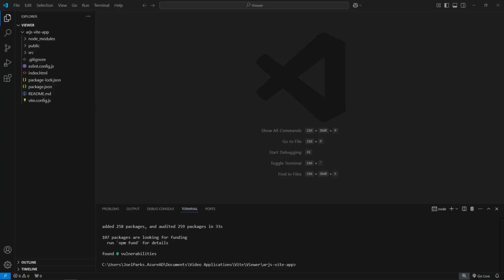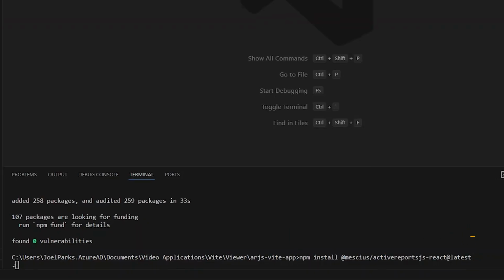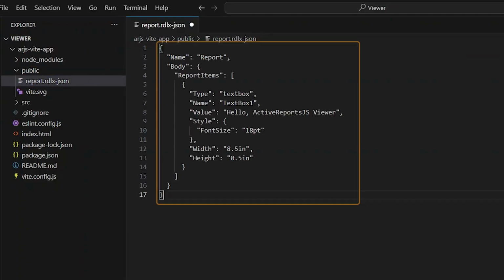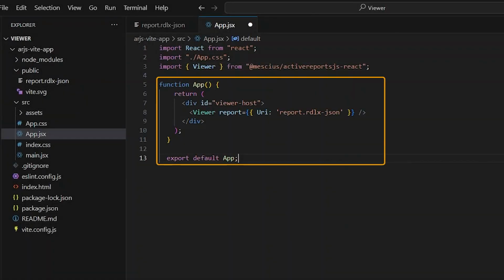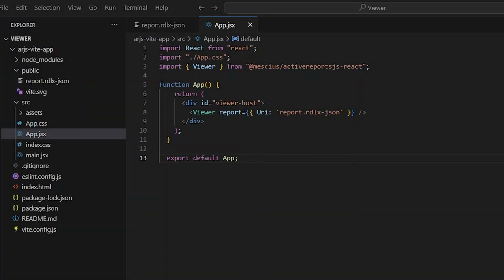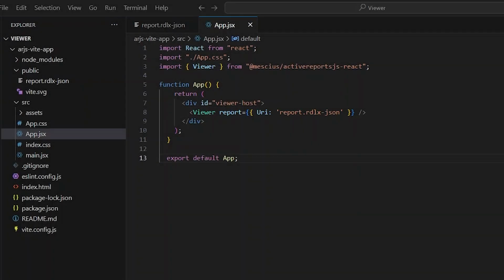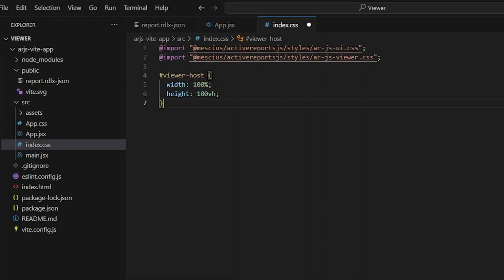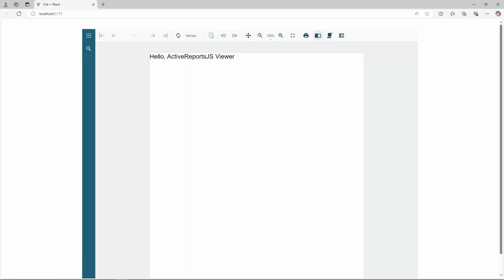How to Add a React Report Viewer to Your Application in 60 Seconds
Learn how to add a React report viewer to your application in 60 seconds in this tutorial. ActiveReportsJS is a JavaScript reporting platform designed for advanced data visualization in your web applications.